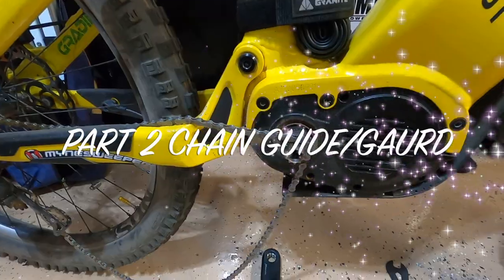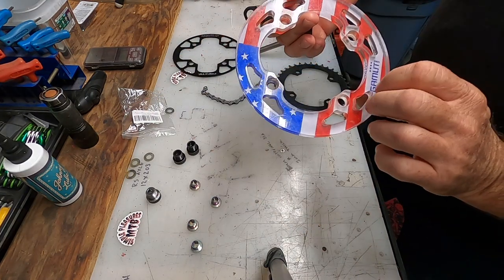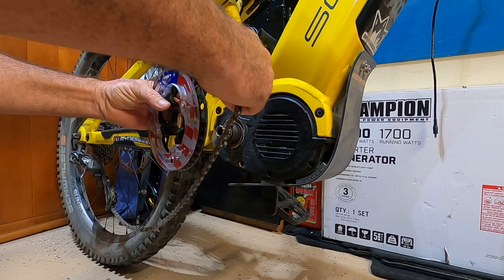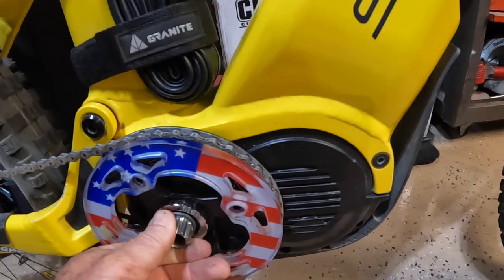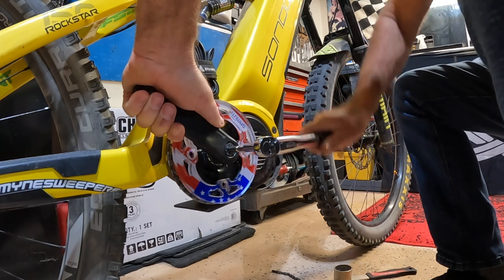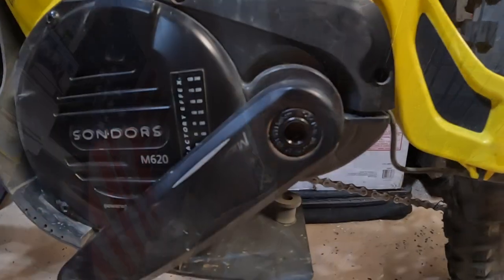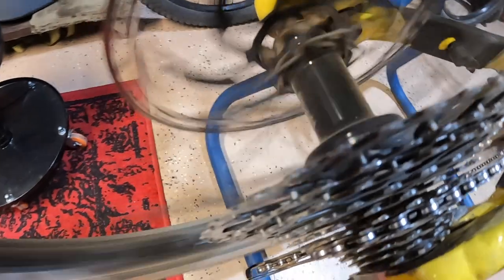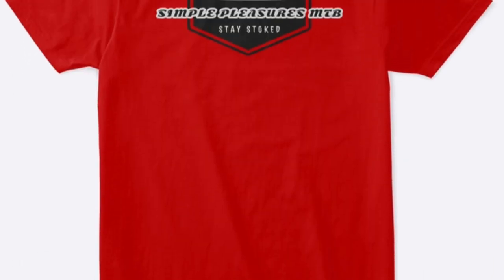CHAIN GUIDE/GUARD PART 2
My attempt at keeping my chain on for a bike that apparently does not offer a chain guide...